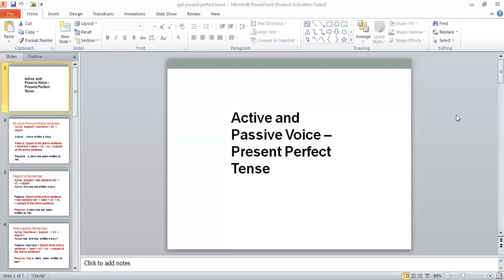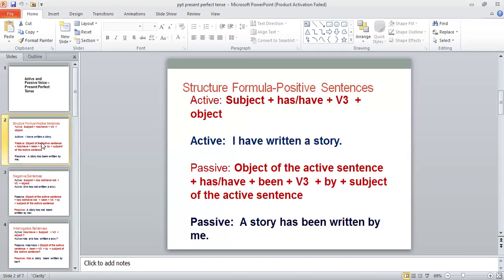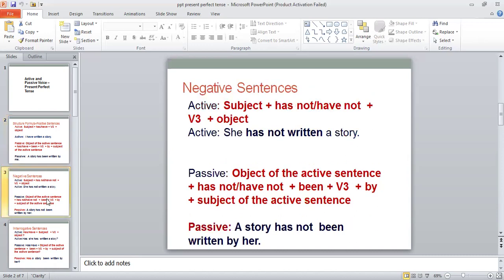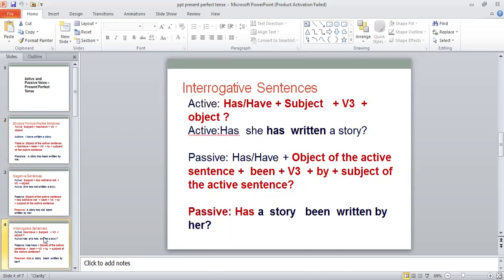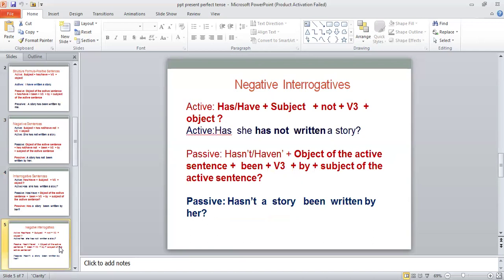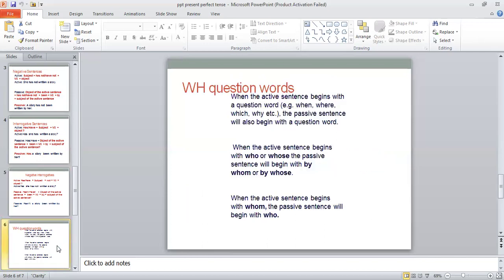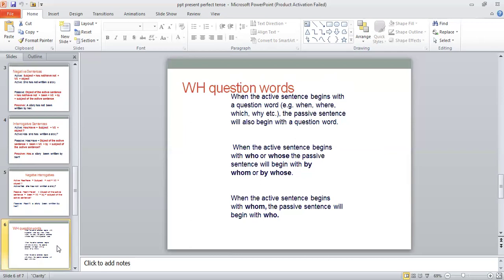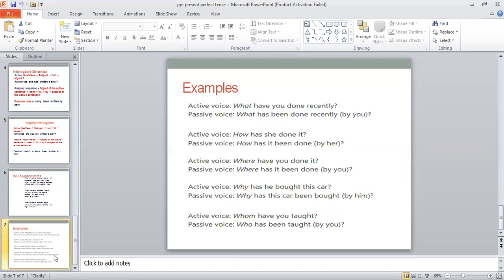Active Passive Voice Present Perfect Tense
Active Passive Voice Present Perfect Tense will be explained.
 Grammar Zone@nasimafarooqui4403